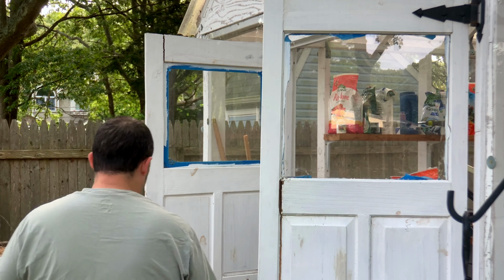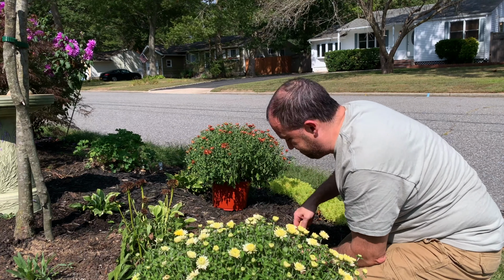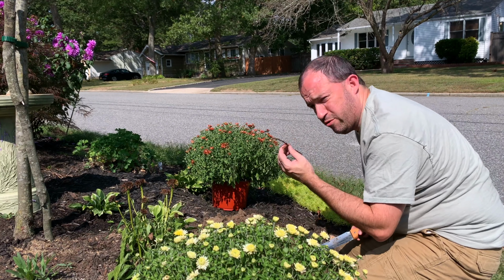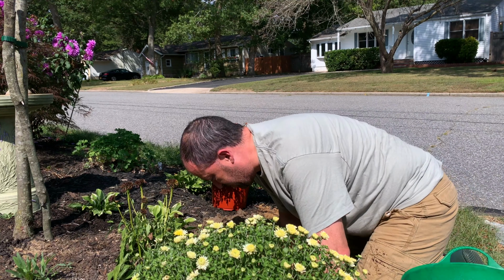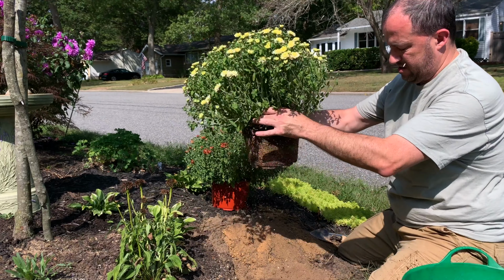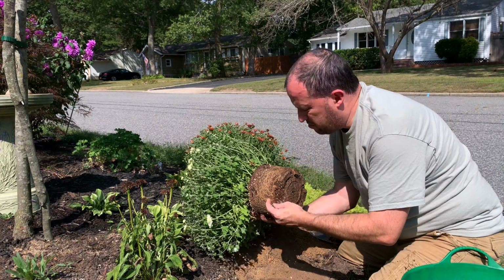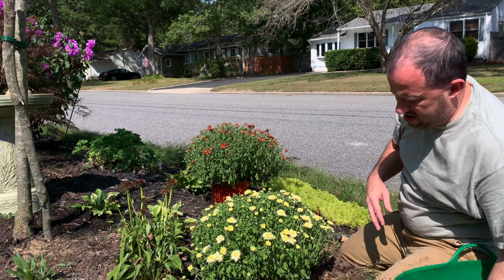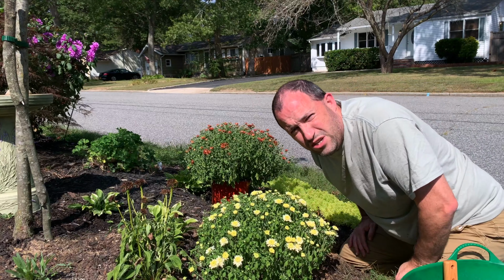Mum Planting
Planting Mums - short video, but what do you do with your mums?